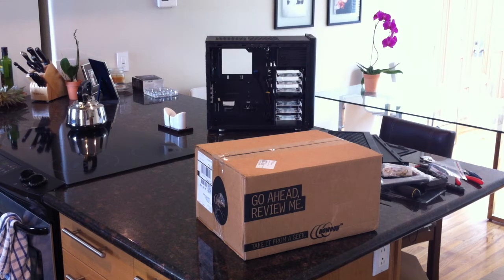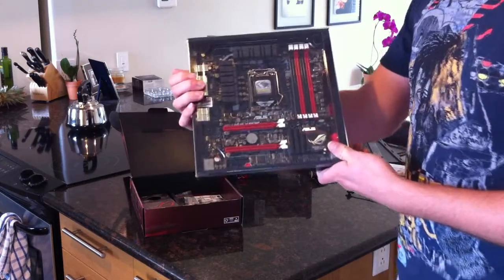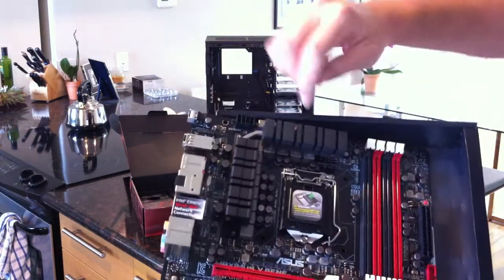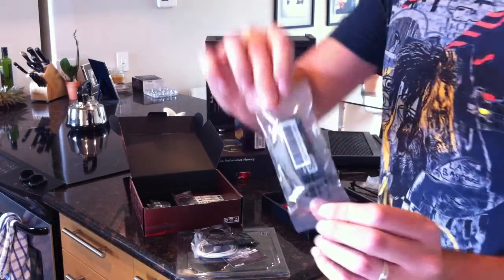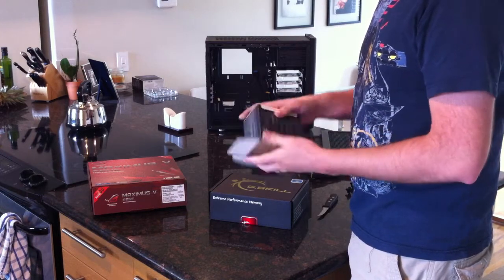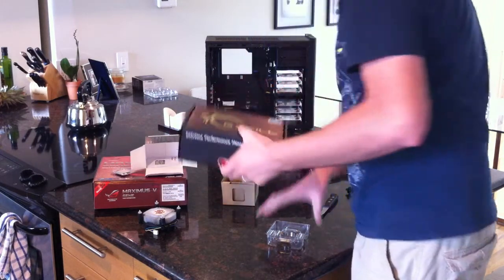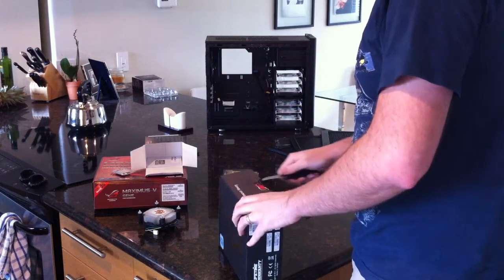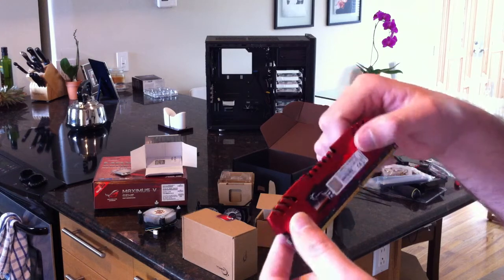Unboxing Ivy Bridge and Maximus V Gene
Unboxing Intel's latest top of the line Ivy Bridge CPU - the i7-3770K as well as Asus ROG mATX board the Maximus V Gene.  Oh and some GSkill memory